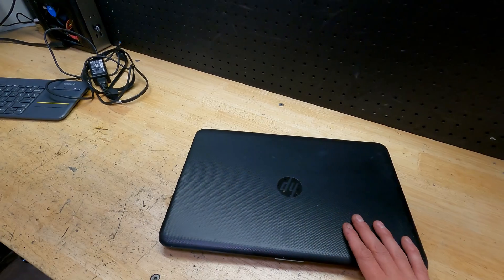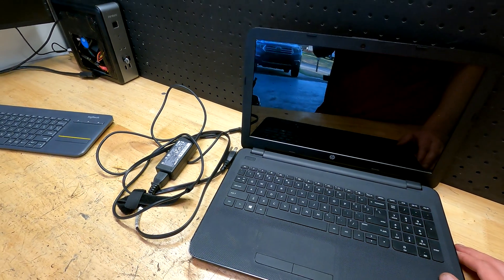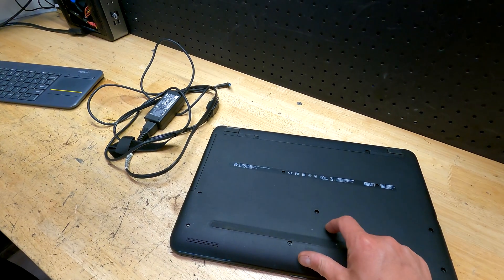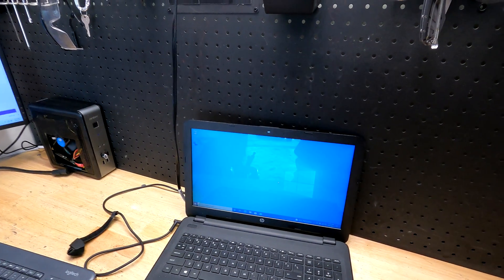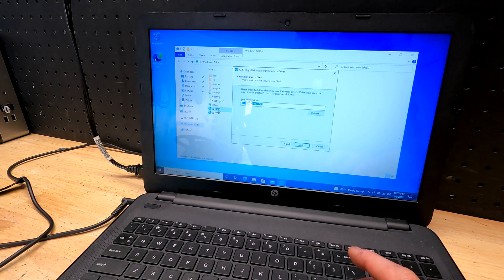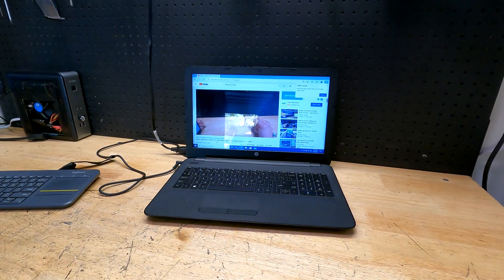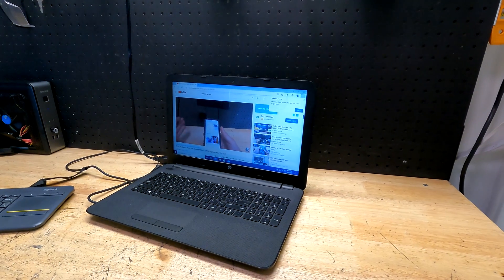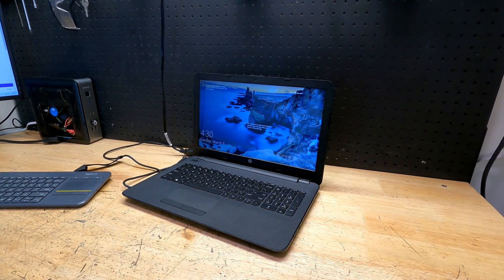People throw this laptop away when the fix is so simple!! HP laptop Windows 10 fix!